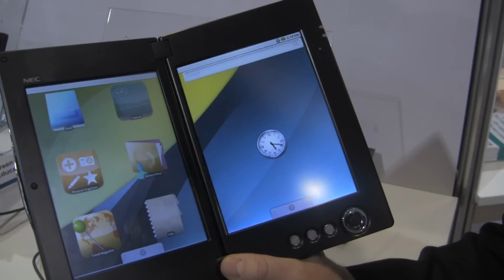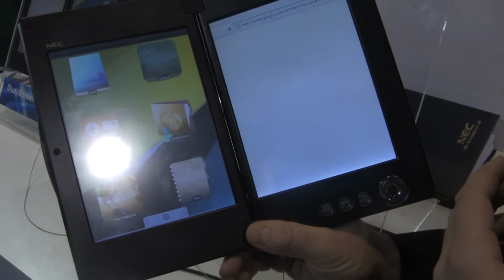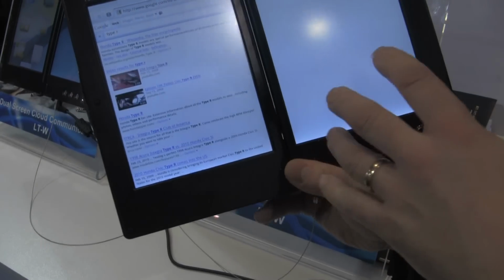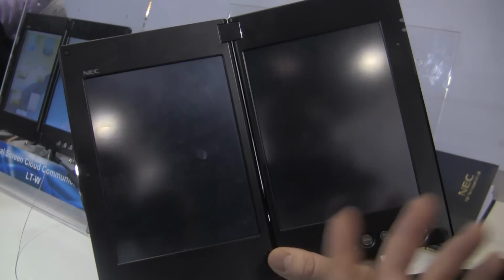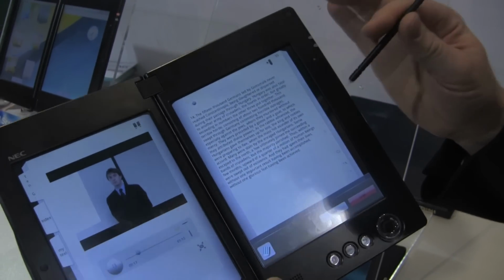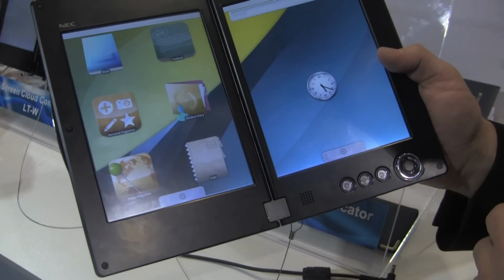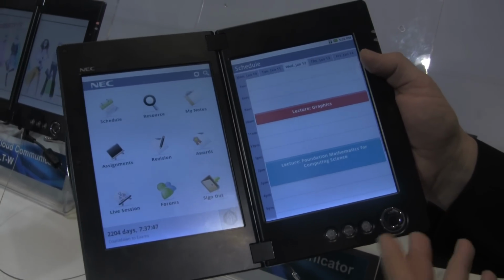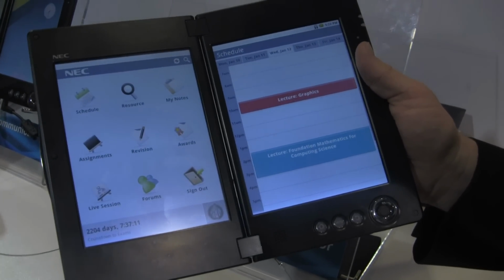First Look at NEC Dual-Screen Android Tablet at CES 2011 -- Phandroid.com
A look at the NEC Dual-Screen Android Tablet at their booth at CES 2011